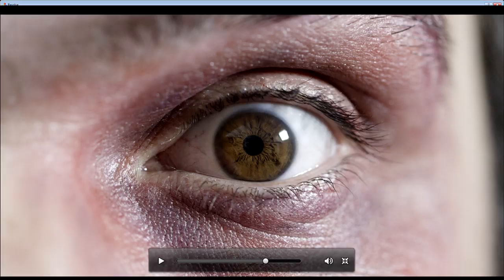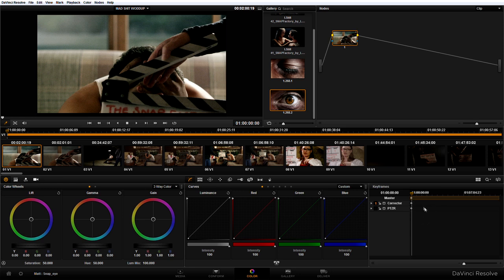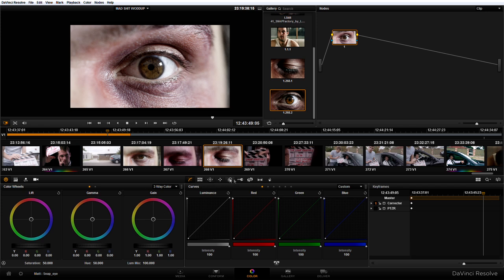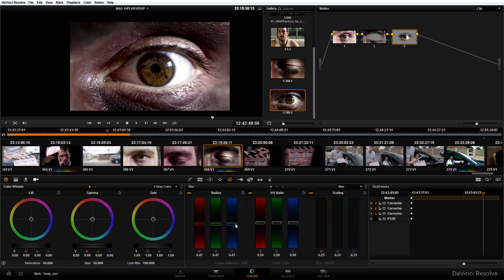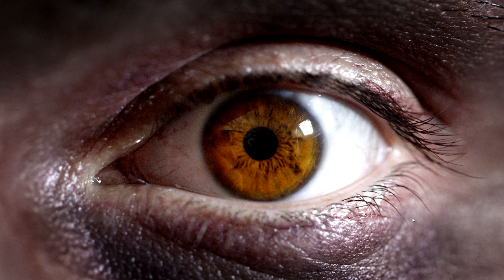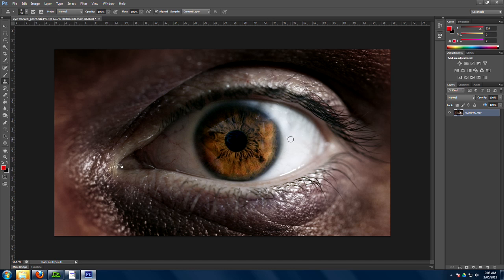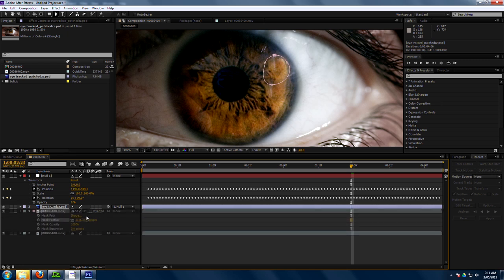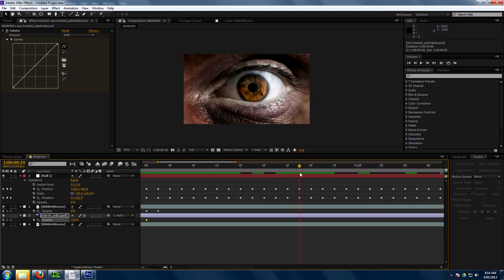Eye do say! [ DaVinci Resolve, Photoshop, After FX turorial ]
My attention span has been shorter than usual lately (hehe) so excuse rushed nature of these tutorials. I'm a busy man! There should be some useful gems in there for beginners, or anyone wanting to enhance a shot.

Follow me at mattscottvisuals.com where you'll find lots of other free tutorials and articles about cinematography, lighting, color grading and my experiences as a film-maker.

Matt